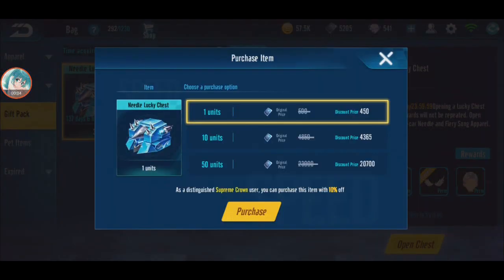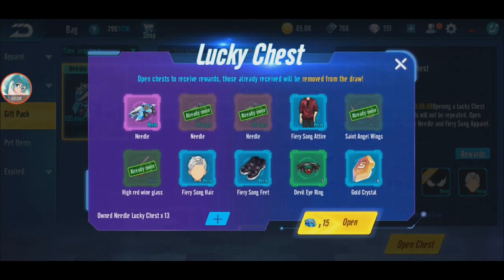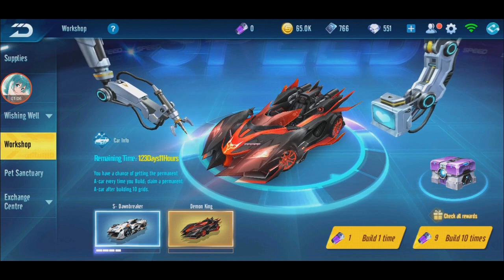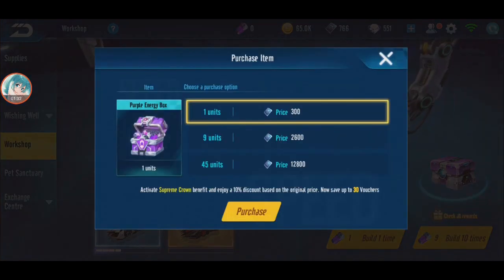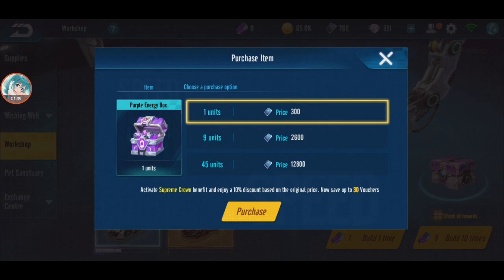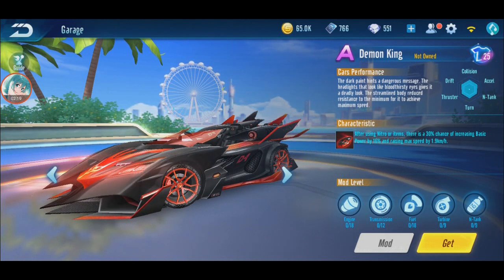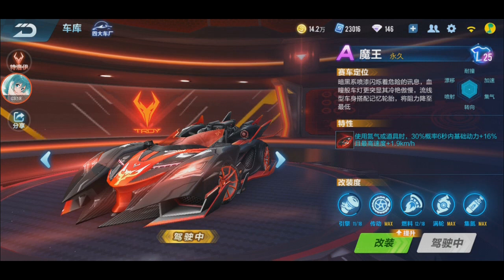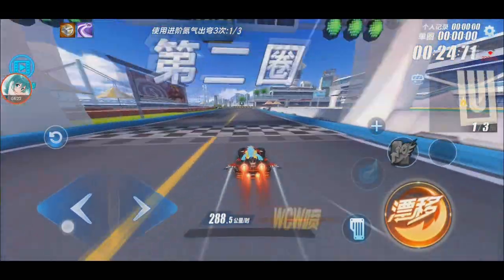The New A car - Demon King 【Garena Speed Drifters】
another new A car is added in Garena Speed Drifters. To get this car, you can buy using purple batteries (buy using vouchers) in Workshop.